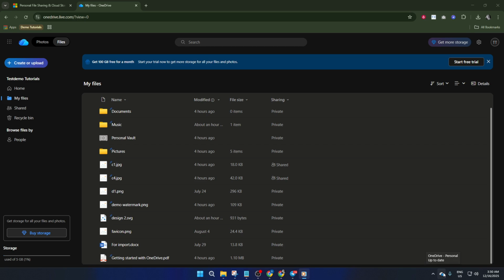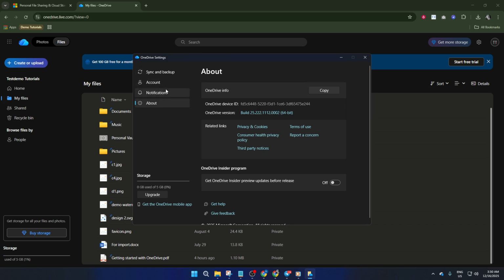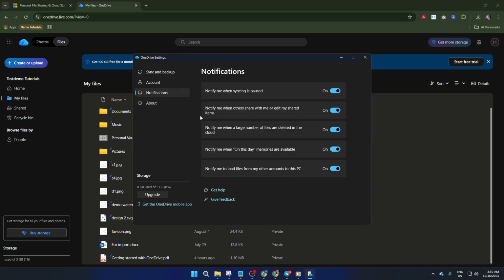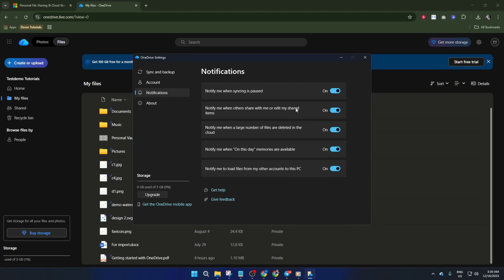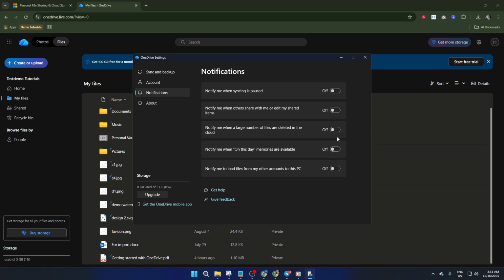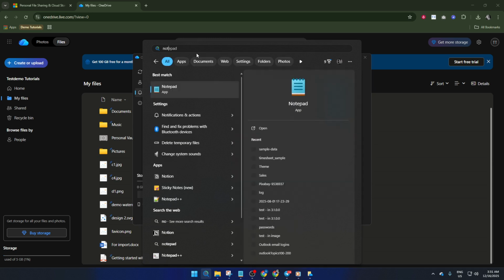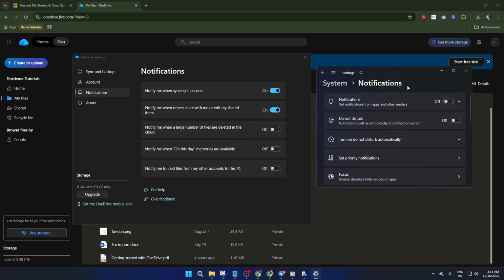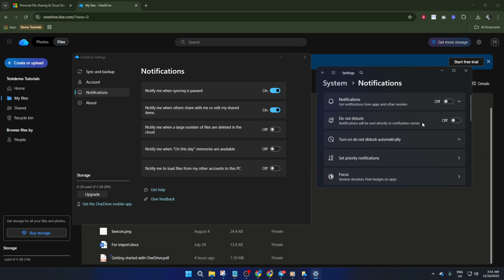How to disable notifications for OneDrive desktop (Full Walkthrough)(Updated 2026)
Learn how to quickly disable notifications in the OneDrive desktop app with this step-by-step tutorial. Whether you're tired of pop-ups or simply want a focused workspace, we'll guide you through the process—in just a few minutes.

This video covers the latest OneDrive desktop app for Windows 10 and Windows 11. We'll show you how to mute sync, sharing, and other activity alerts. No technical experience necessary! If you're using OneDrive with Office 365 or on different platforms, some steps may vary—refer to your app version’s help section for details.